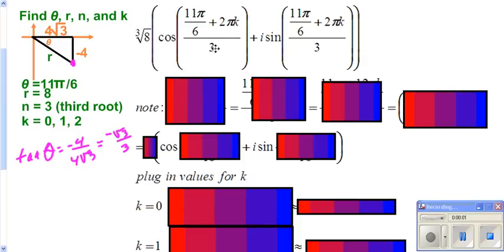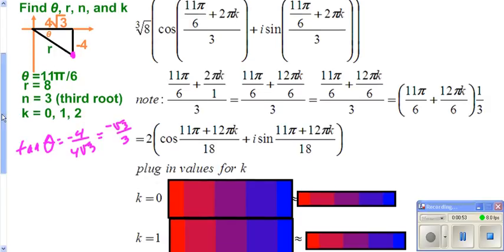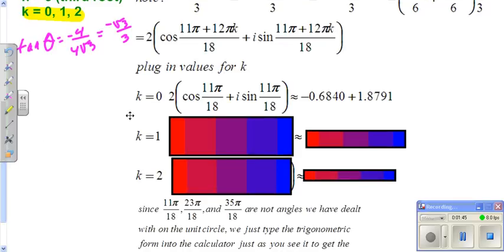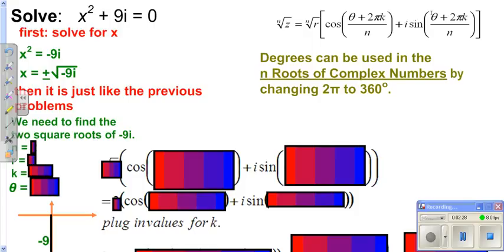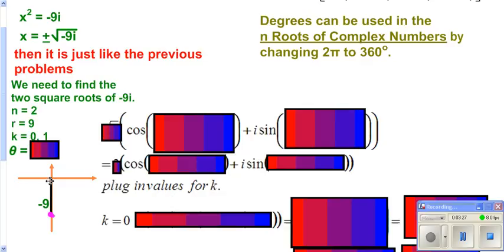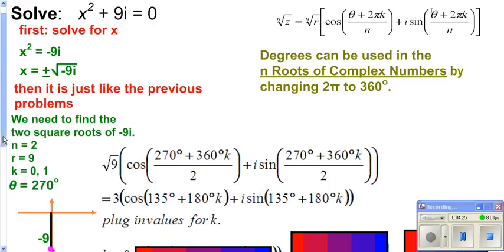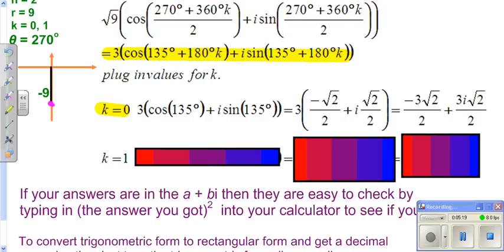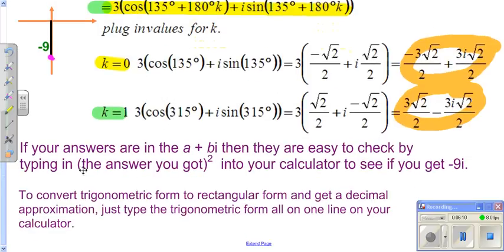Pre Calculus section 8.6 part 2.wmv